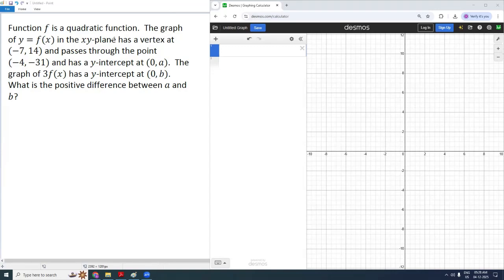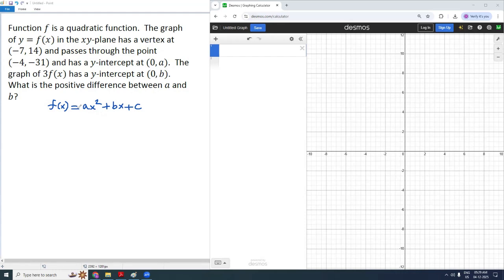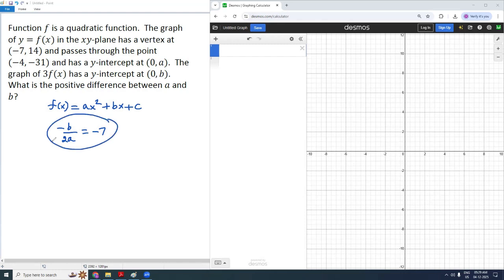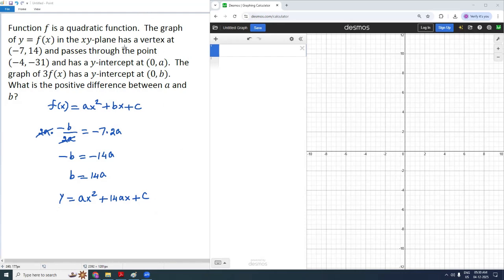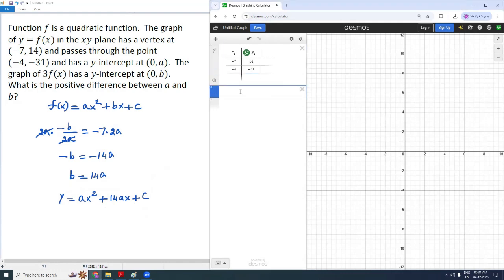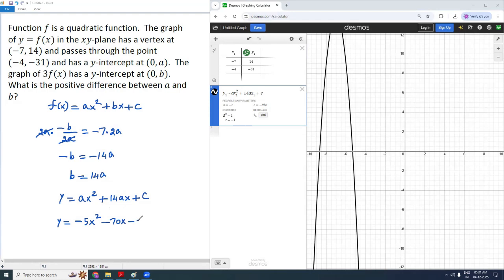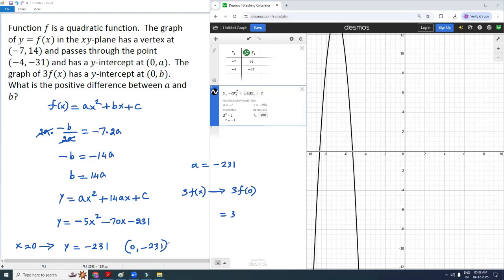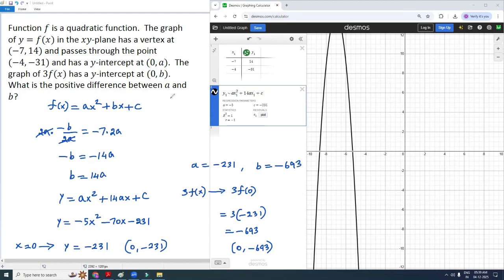The SAT Math - A Challening Problem on Quadratic Function Solved Using Desmos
Function f is a quadratic function. The graph of y = f(x) in the xy-plane has a vertex at (−7, 14) and passes through the point (−4, −31) and has a y-intercept at (0, a). The graph of 3f(x) has a y-intercept at (0, b). What is the positive difference between a and b?